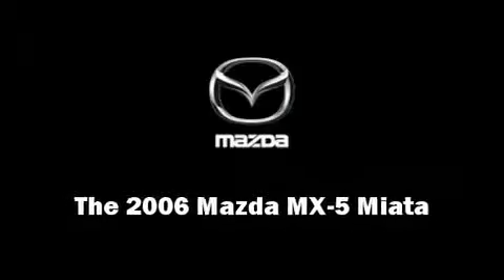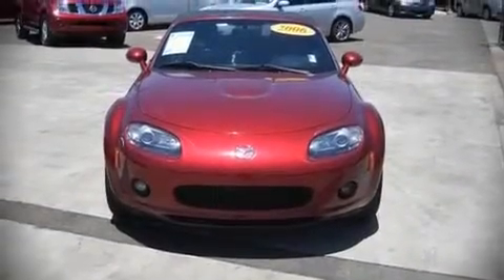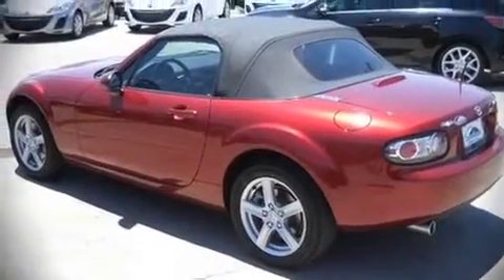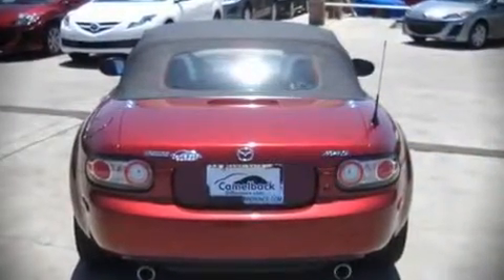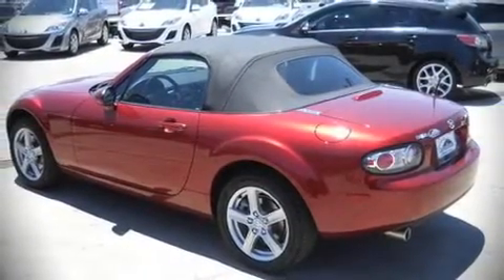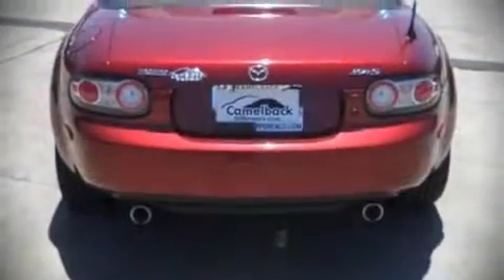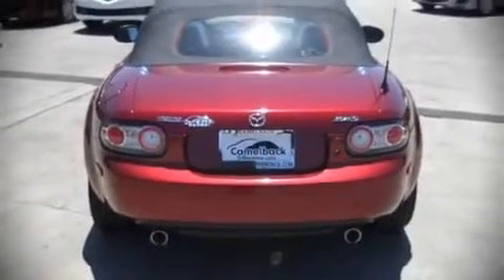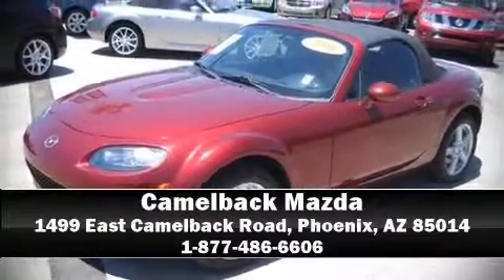2006 Mazda MX-5 Miata Sport Convertible in Phoenix, AZ 85014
Camelback Mazda
1499 East Camelback Road

The 2006 Mazda MX-5 Miata. This 2 door, 2 passenger convertible has not yet reached the 50,000 mile mark! It features an automatic transmission, rear-wheel drive, and a 2 liter 4 cylinder engine. Highway fuel economy of 30 miles per gallon distinguishes this vehicle as energy saving transportation. The following features are included: front bucket seats, air conditioning, tilt steering wheel, power door mirrors, remote keyless entry, and power windows. Alloy wheels sit inside the fenders, yielding an attractive, well proportioned stance. Audio features include a CD player with AM/FM radio, steering wheel mounted audio controls, and 4 speakers, providing excellent sound throughout the cabin. Mazda also prioritized safety and security with features such as: Dual front impact airbags, Front SIDE impact airbags, and 4 wheel disc brakes with ABS. It also arrives with a Carfax history report, providing you peace of mind with detailed information. A test drive is waiting for you.